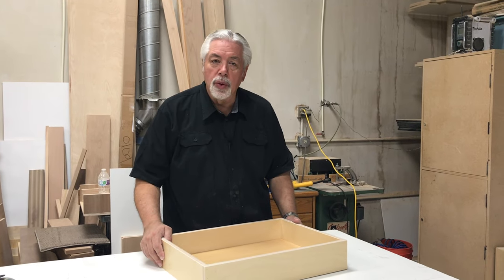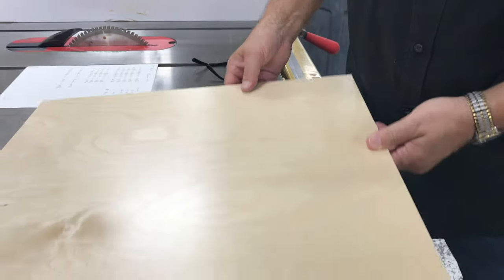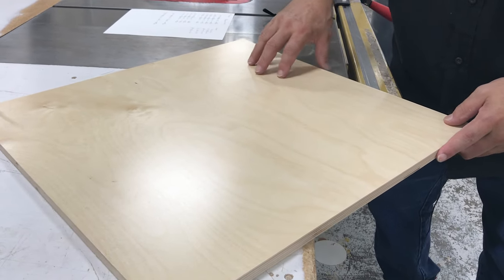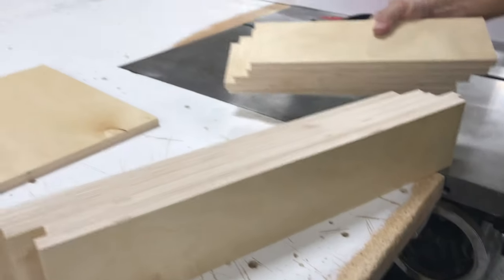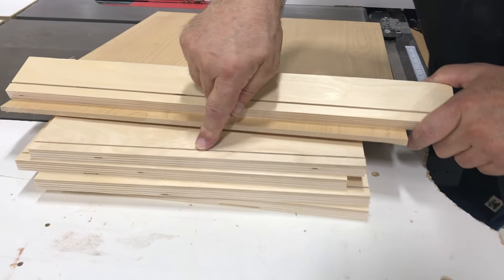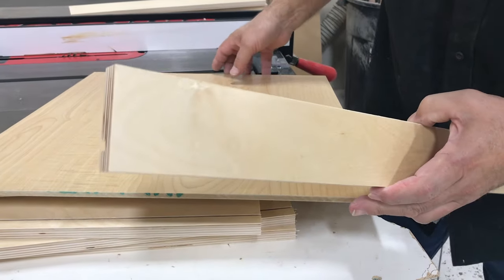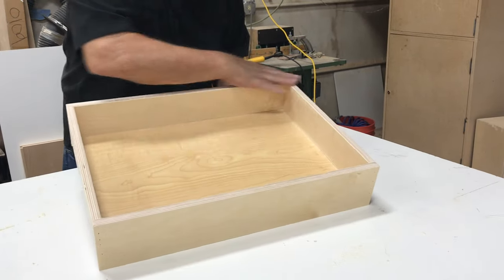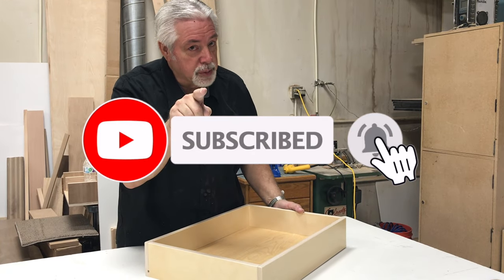Make The Perfect Kitchen Drawer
Kitchen cabinet build...how to make a quick and easy kitchen drawer.

Tape Measure
Porter Cable Nail Gun
Porter Cable Stapler
DeWalt Trim Router
Dynabrade Palm Sander
Sanding Discs
Router Bit Set